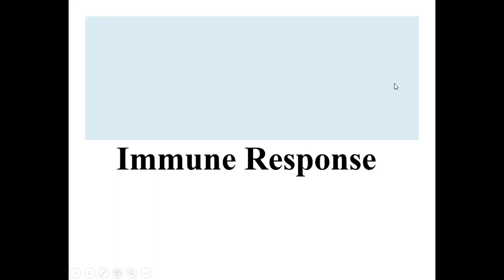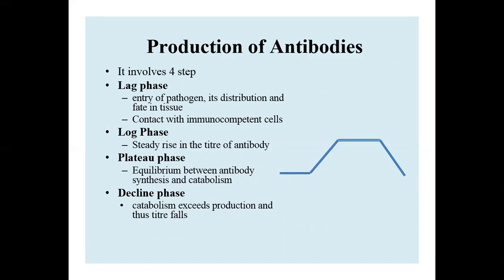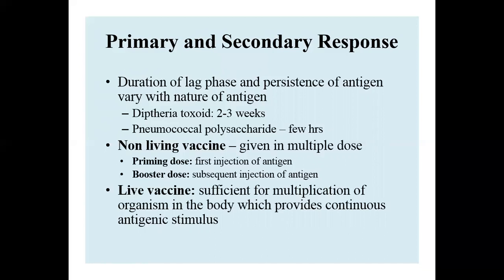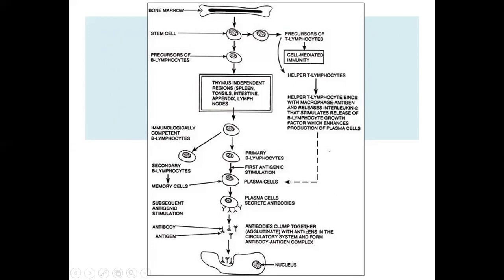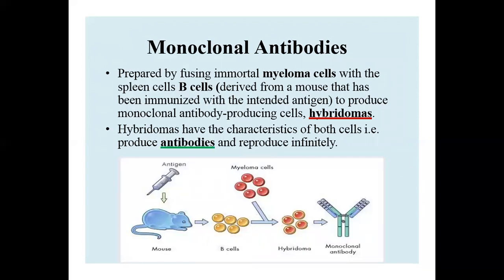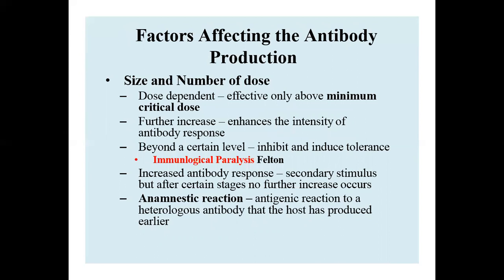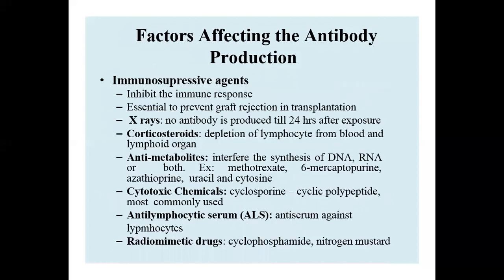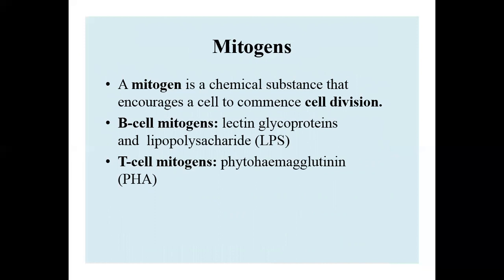Humoral Immune Response